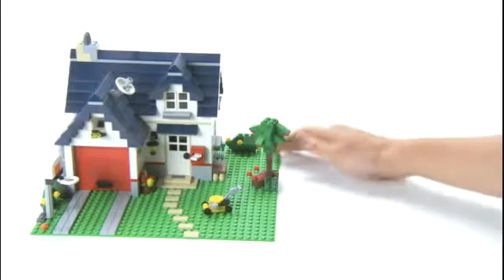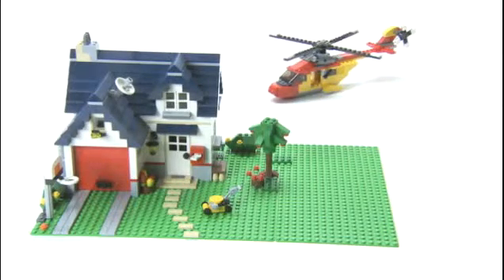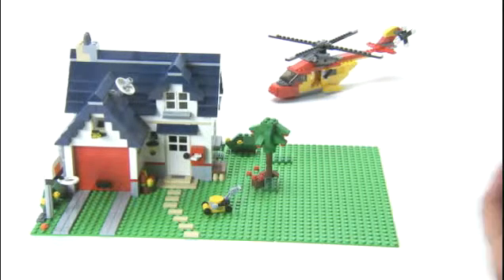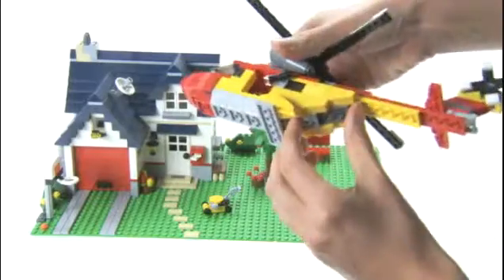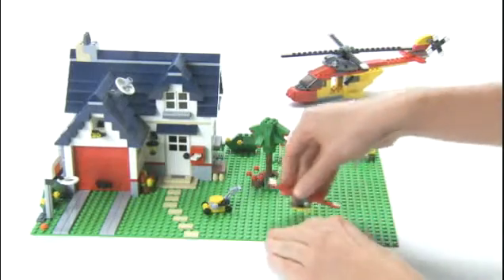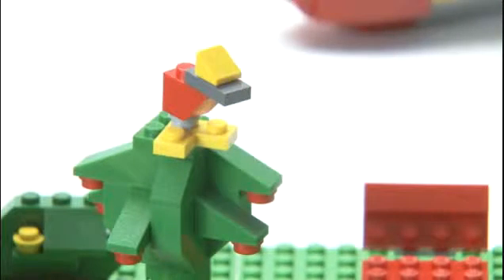Expand apple tree house